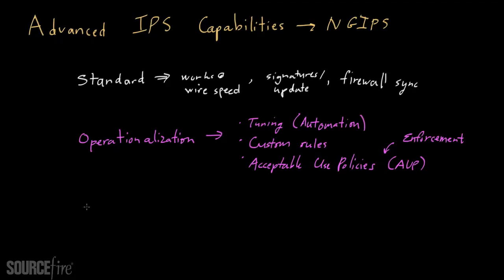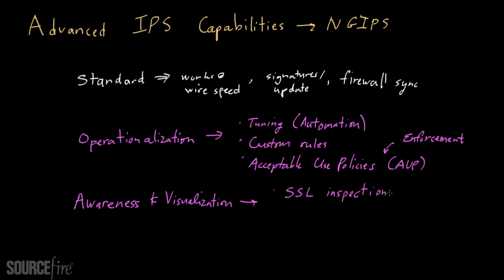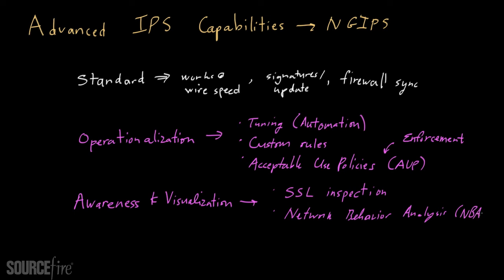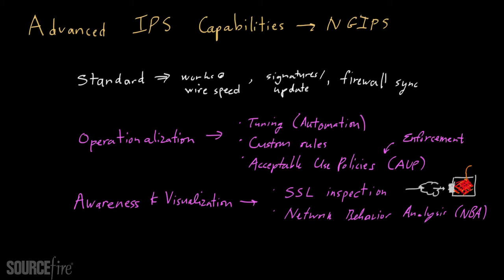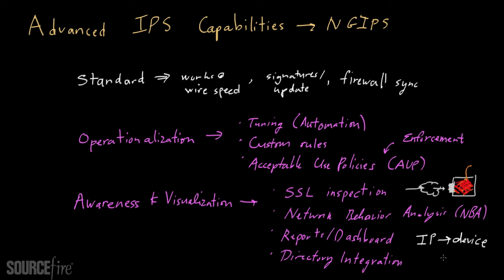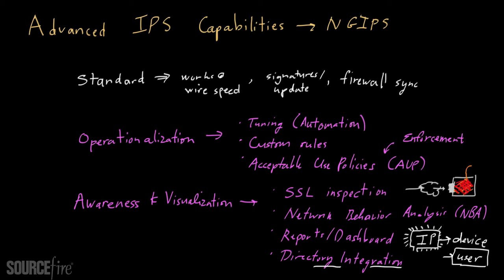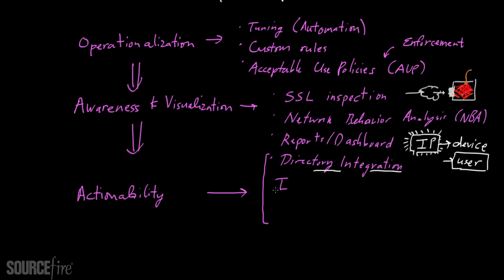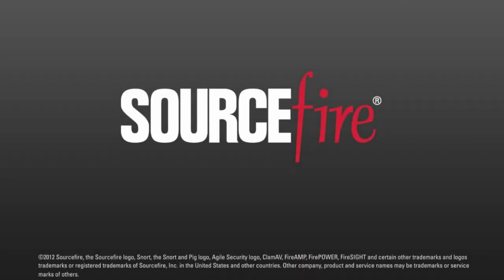Advanced IPS Functionality (Part 2)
This video continues describing the kind of functionality that would be expected within a more advanced Intrusion Prevention System (IPS). Specifically, concepts like visualization and actionability are explored.